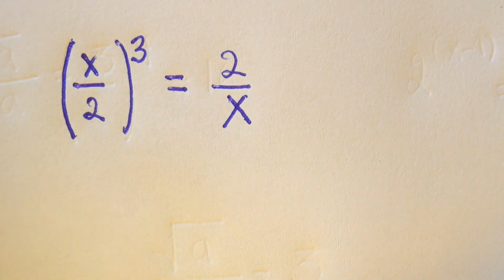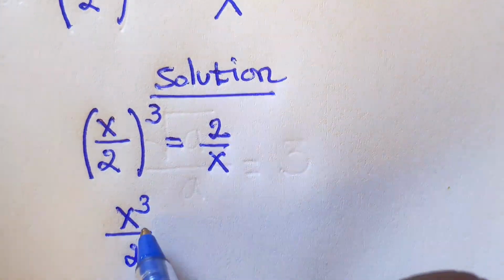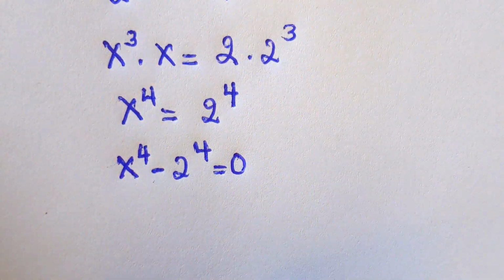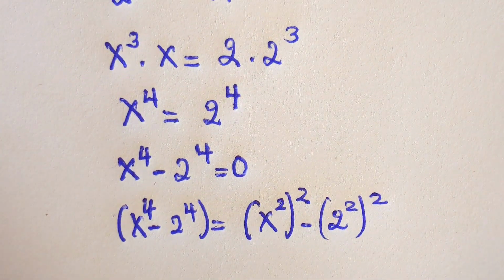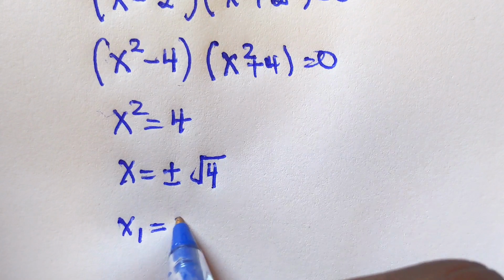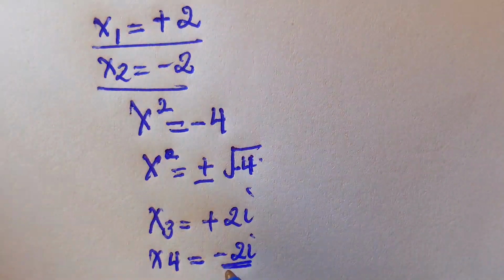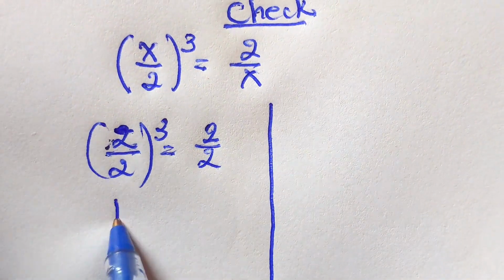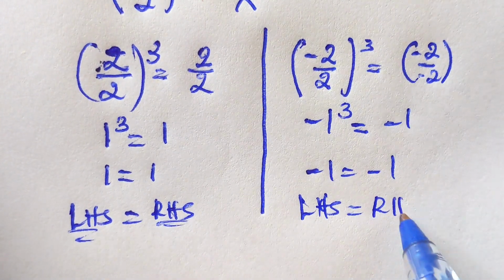Germany | Maths Olympiad | Can You Solve this?